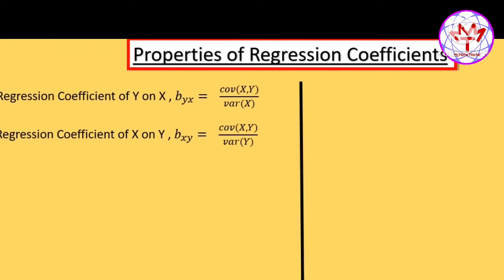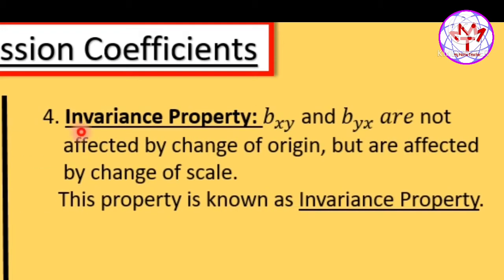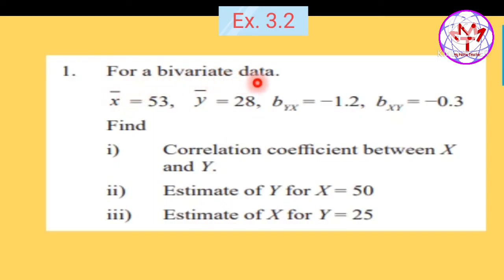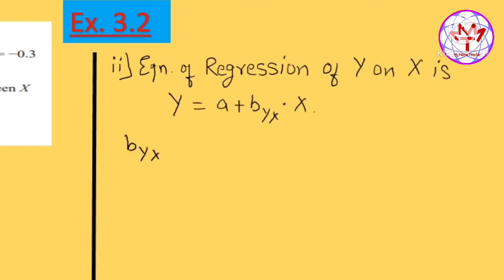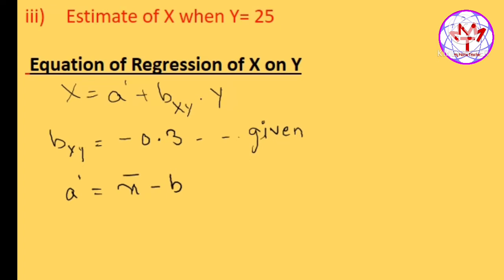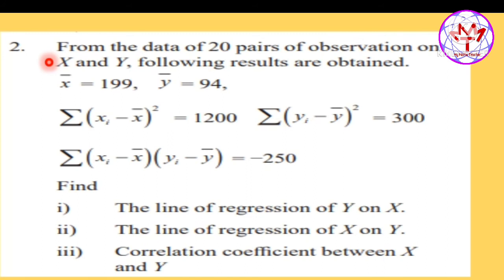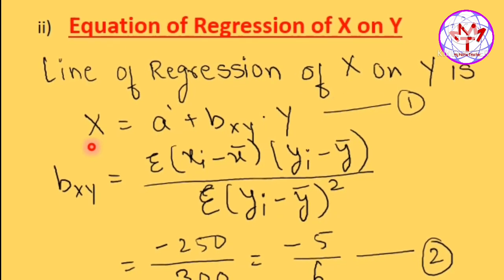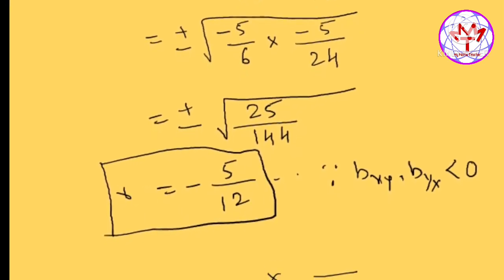Linear Regression Std.12th Commerce .Ex.3.2 Q.1,2 Krupa Vaidya Properties of Regression Coefficients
Hello friends,
Linear Regression Class12th New Syllabus 2020. Regression Equation Krupa Vaidya .
This video is based on EX 3.2(Q.1,2) This is my 6th video lecture on the 3rd chapter of Math- Part 2 of new syllabus of Commerce class 12th and in this video I have solved Ex.3.2(Q.1,2) which is based on Properties of Regression Coefficient. The remaining problems of  Ex.3.2 , will be solved in the next video lecture .